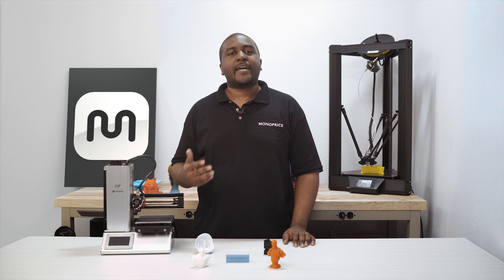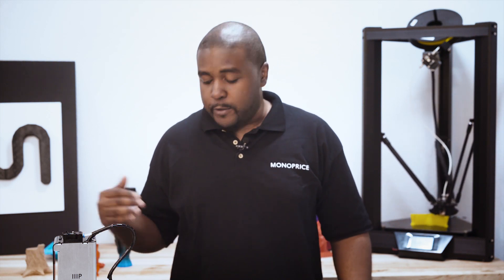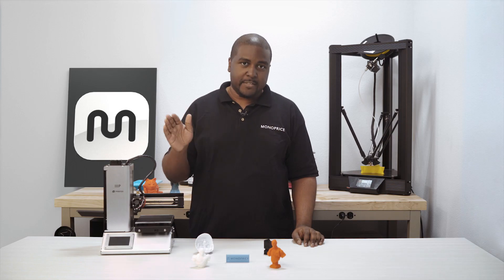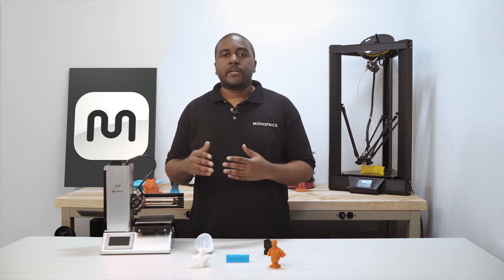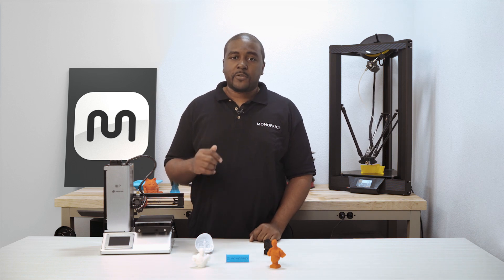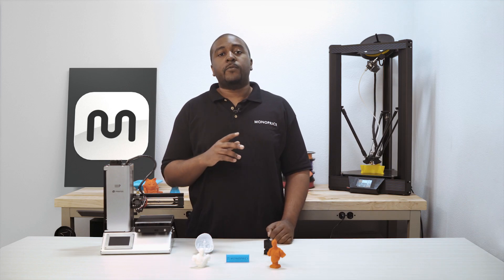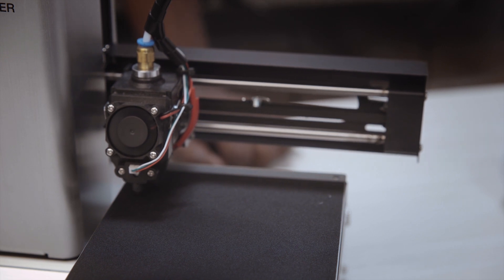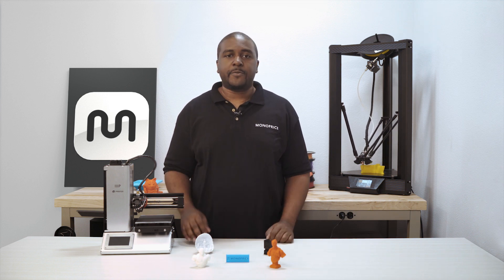Monoprice Select Mini Pro 3D Printer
Introducing the latest version of our best selling 3D printer, the Monoprice Select Mini Pro 3D Printer. Learn about all the upgrades and improvements this 3D printer has to offer!